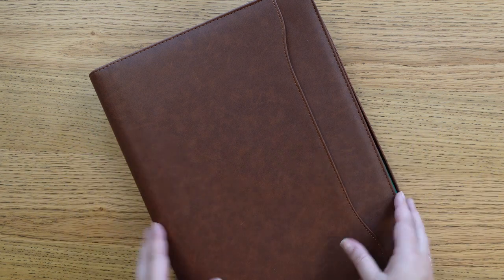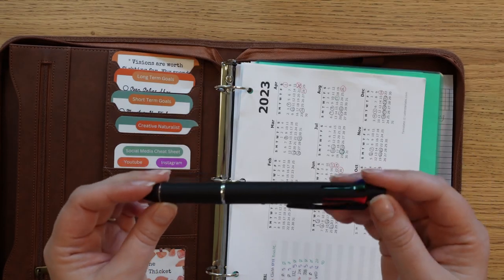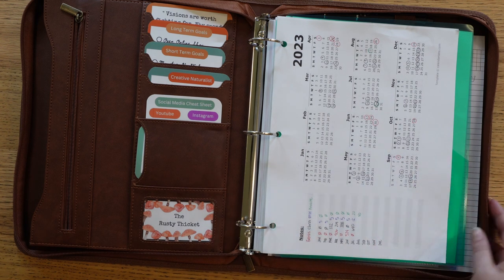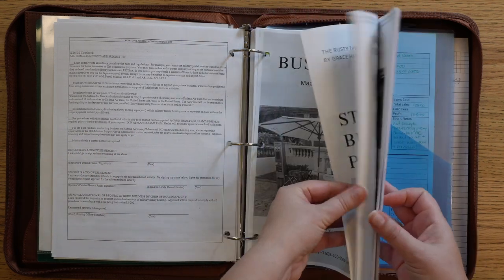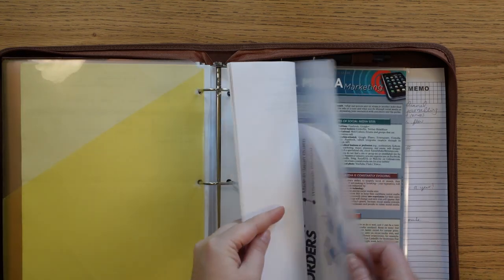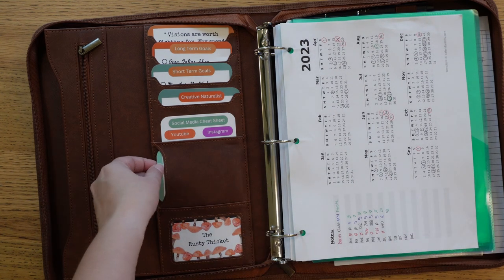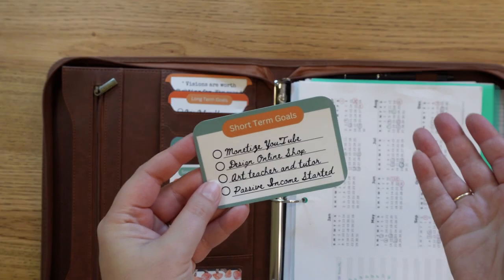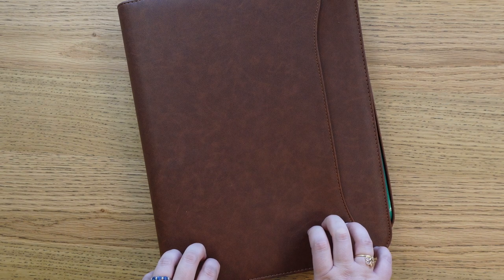My Artist's Padfolio: What I Put In My Small Business Binder And How I Use It!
Hello! My name is Grace and this is The Rusty Thicket! My channel is a personal project that I’ve been wanting to do for the longest time—but only found courage to pursue as of late. I love the goblincore aesthetic and simple living. In here, you’ll be seeing snippets of my art, travels, and behind-the-scenes of the creative world I live in. Expect random crafts, journaling, homemaking, nature walks, making art, vlogs, and tidbits of my life!

𓍊𓋼𓍊𓋼𓍊𓍊𓋼𓆏𓋼𓍊𓍊𓋼𓍊𓋼𓍊 𓍊𓋼𓍊𓋼𓍊𓍊𓋼𓆏𓋼𓍊𓍊𓋼𓍊𓋼𓍊 𓍊𓋼𓍊𓋼𓍊𓍊𓋼𓆏𓋼𓍊𓍊𓋼𓍊𓋼𓍊 𓍊𓋼𓍊𓋼𓍊𓍊𓋼𓆏𓋼𓍊𓍊𓋼𓍊𓋼𓍊

I love being organized both as a hobby and as a necessity for me an my small business. I really love when that is also paired with aesthetically pleasing items that bring me joy when looking at them!

The Padfolio: (NOT an AFFILATE link)